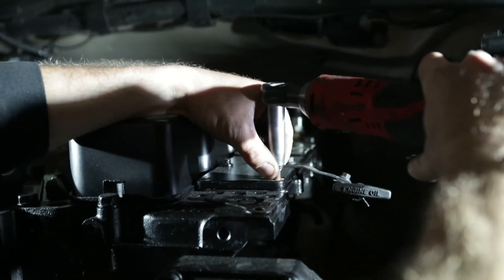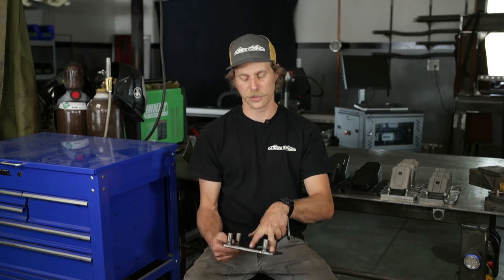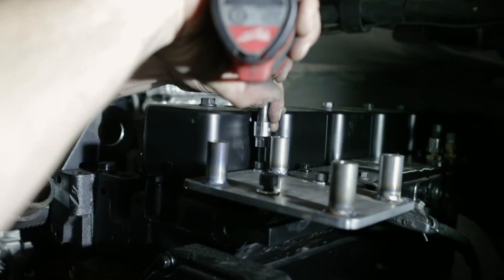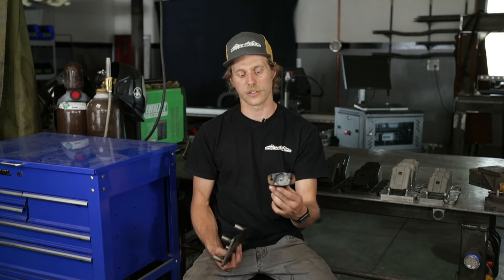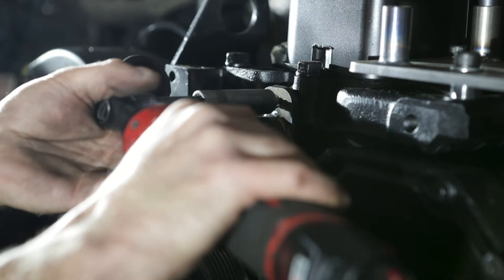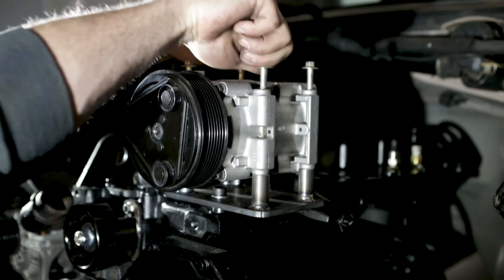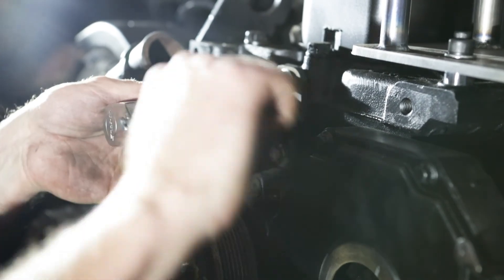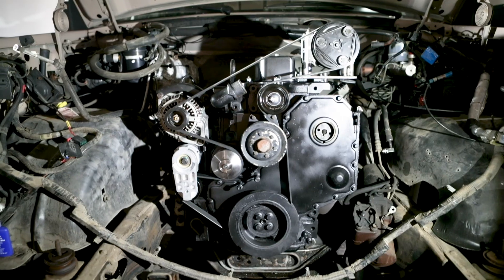Carrick Customs OBS Ford Cummins Conversion AC Compressor Mount Install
In this video we explain how to install our AC Compressor Mount that gives you the ability to run your factory OBS Ford AC compressor, and all of your factory AC system components, on a 12v Cummins conversion.